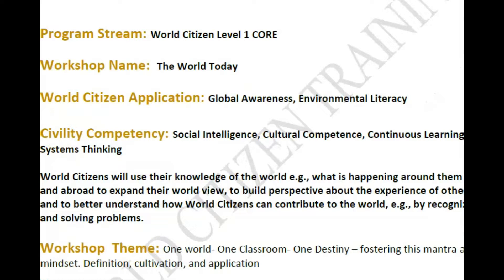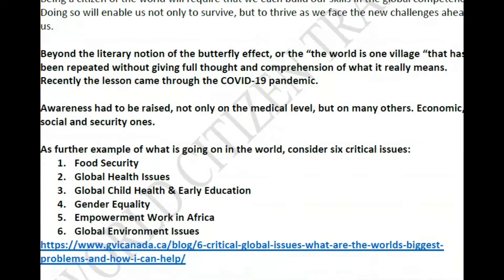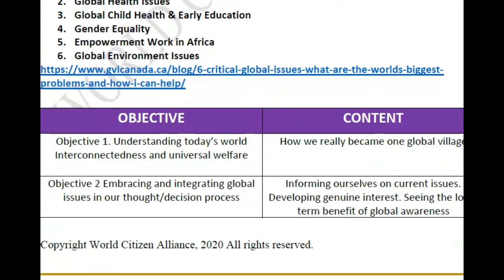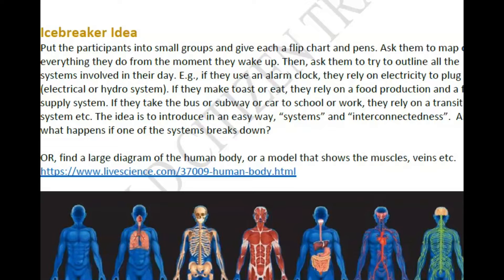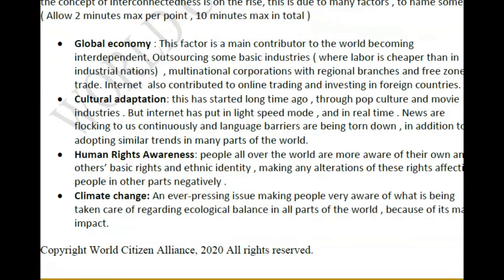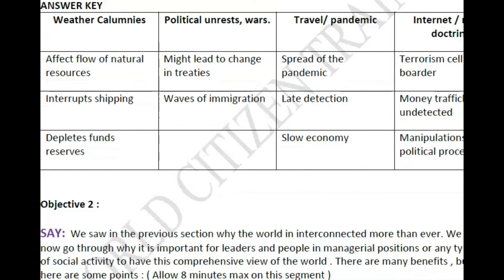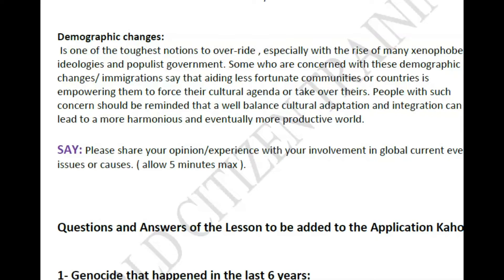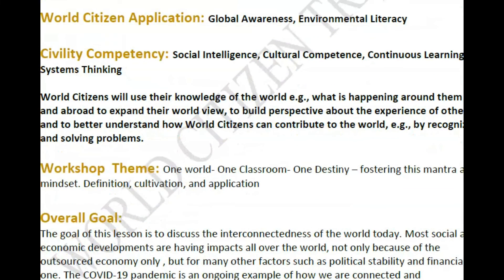Take Away Lessons - The World Today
We are looking for 100 participants for the World Citizen Trainer Program, you pay the exam fee $149 USD, we will cover the $5K tuition cost.

Lew Bayer
Civility
Workplace culture
Civility expert
Consider Civility
Social Intelligence
Civility Training
world citizen
civility expert
consider civility
civility certification
one world one classroom